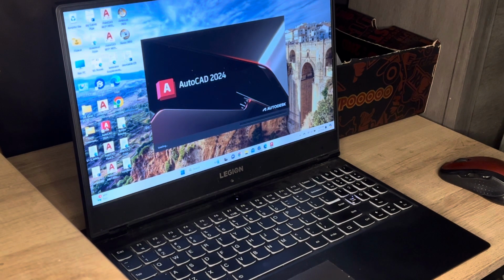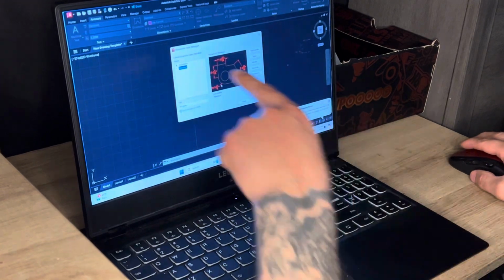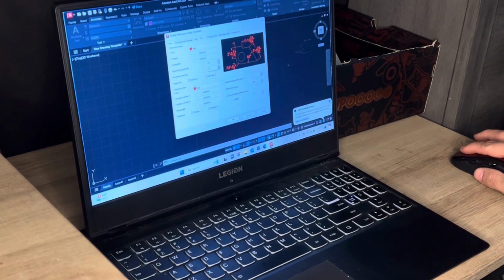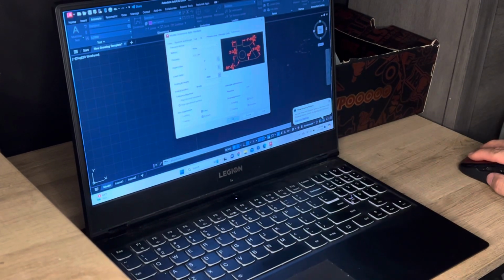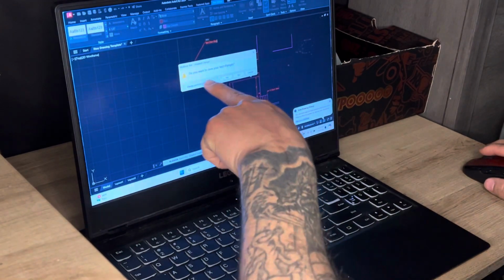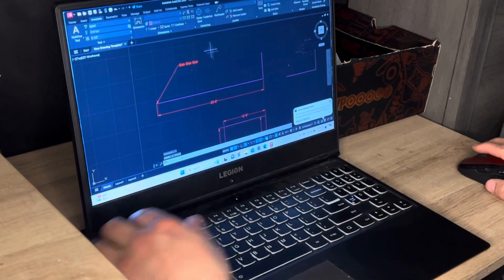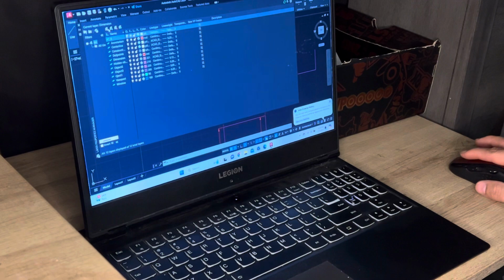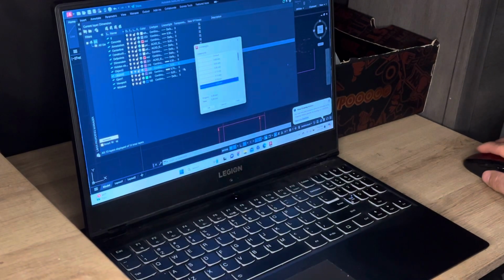How to set up a template for new drawings in autocad? Making changes to your tool palette in autocad